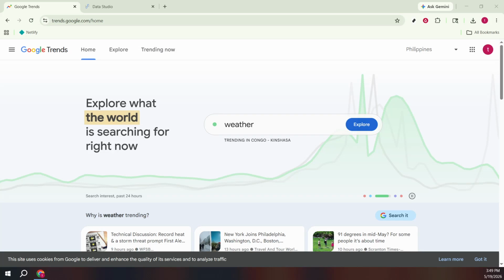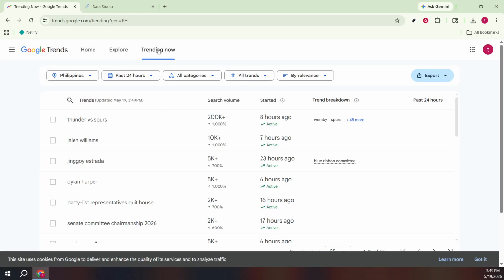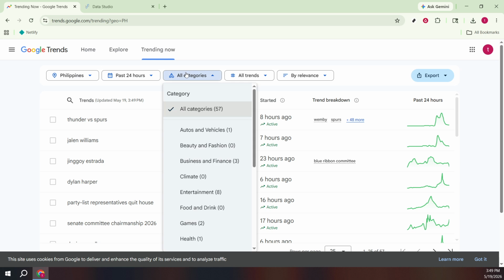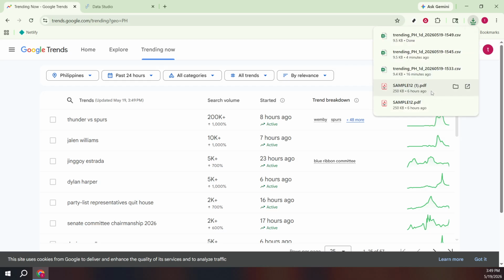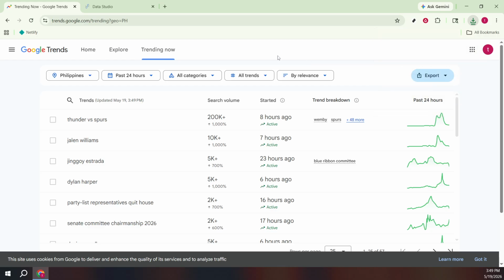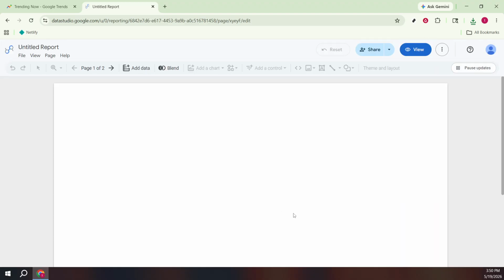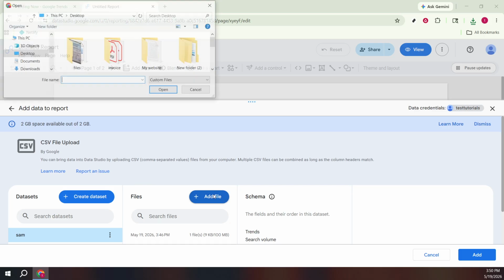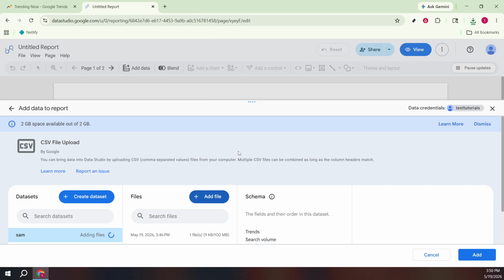How To Import Google Trends Data To Looker Studio [2026 Guide]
How To Import Google Trends Data To Looker Studio